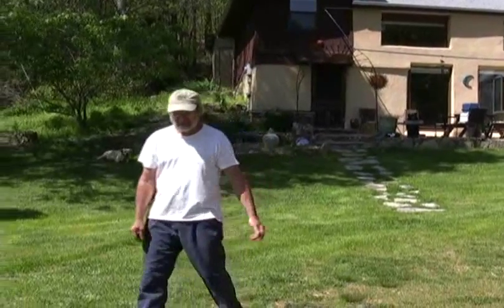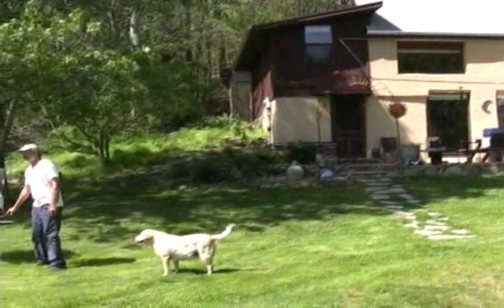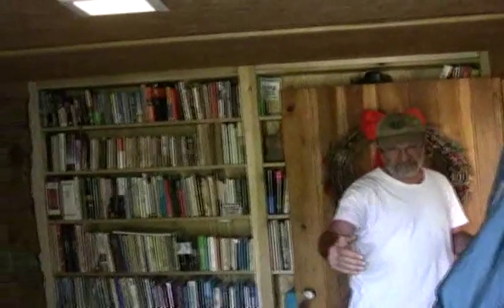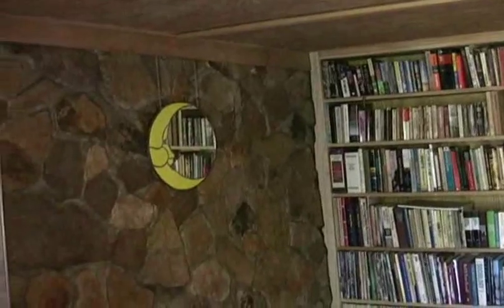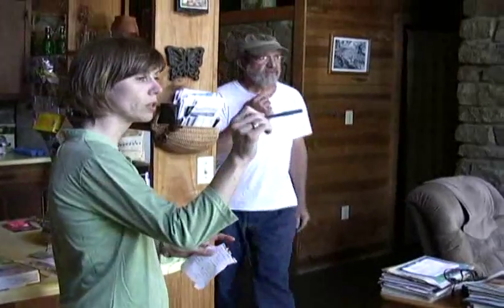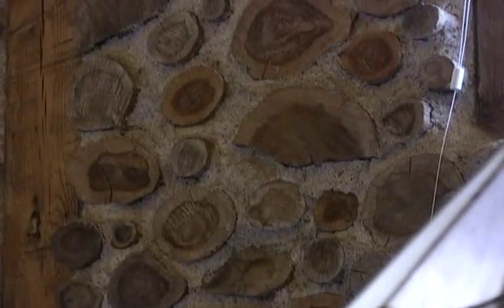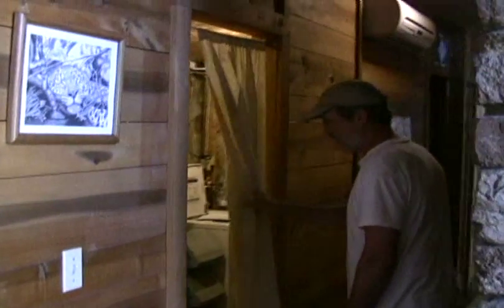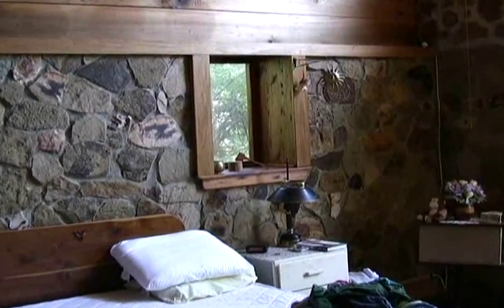solar tour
solar thermal, solar hot water, evacuated tube